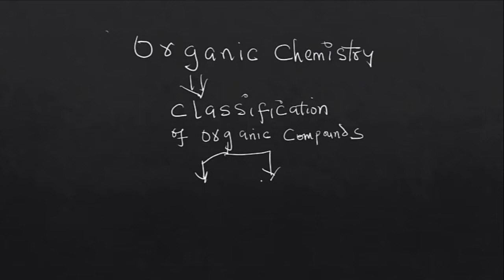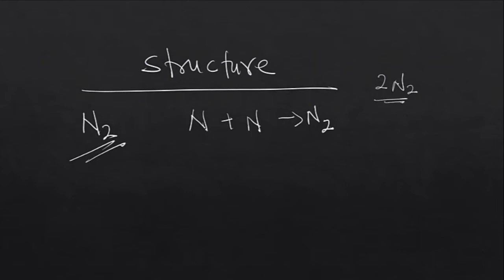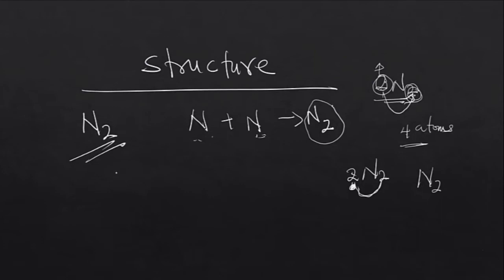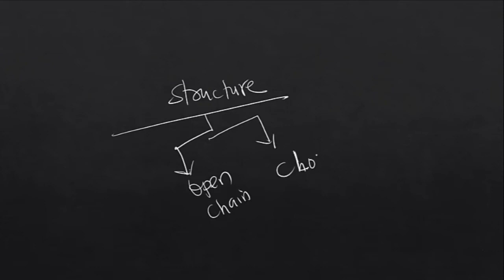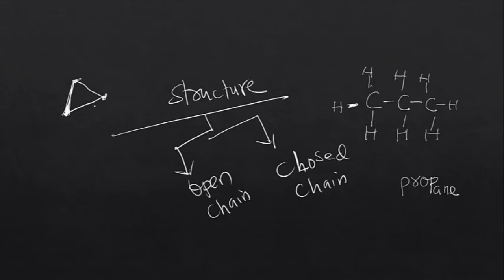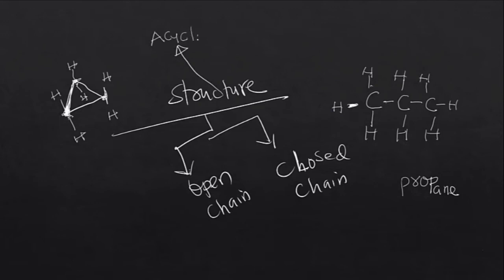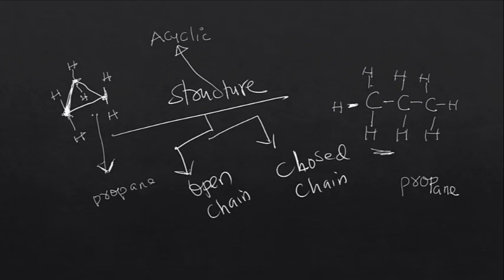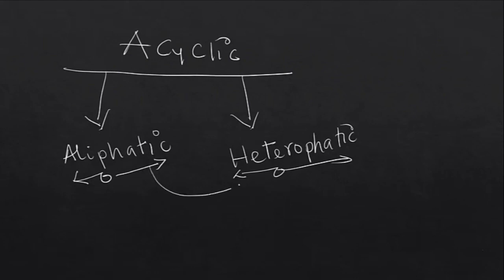DeGuru - CLASSIFICATION OF ORGANIC COMPOUNDS